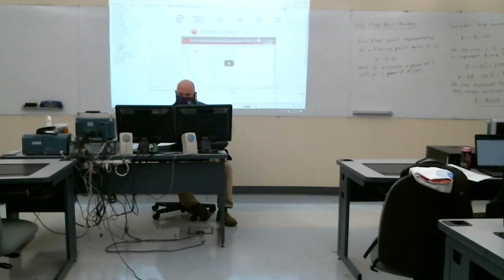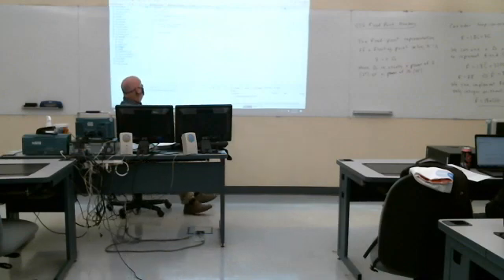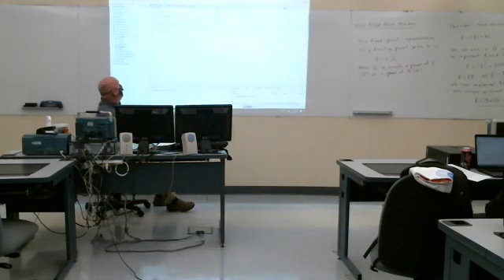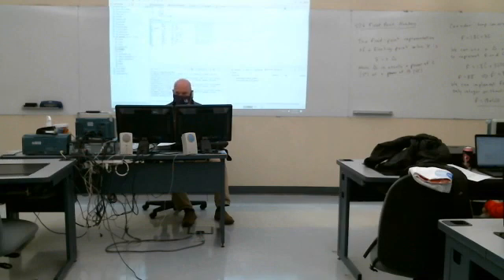EE354 Lecture 28